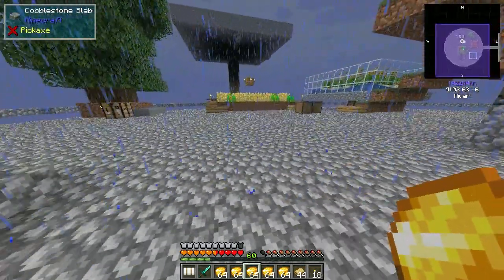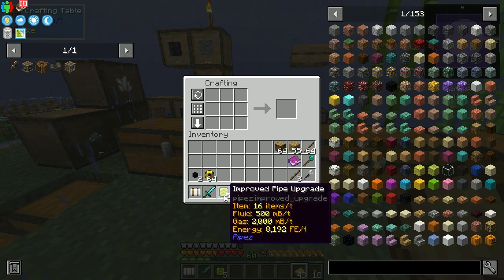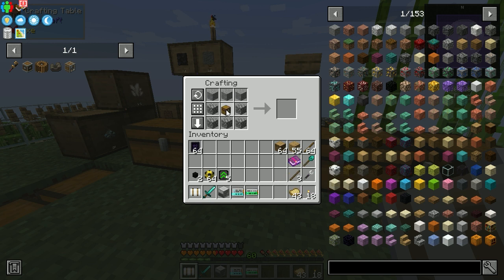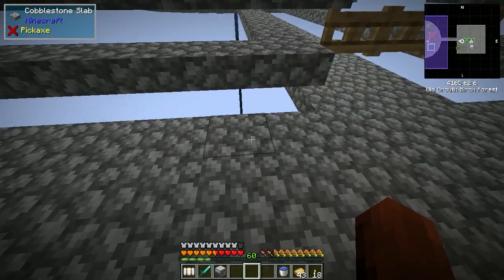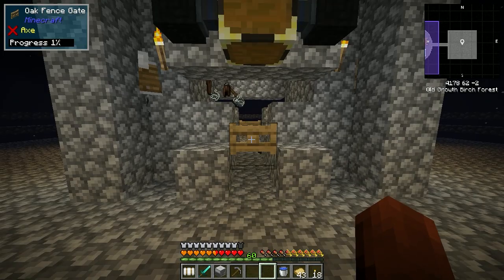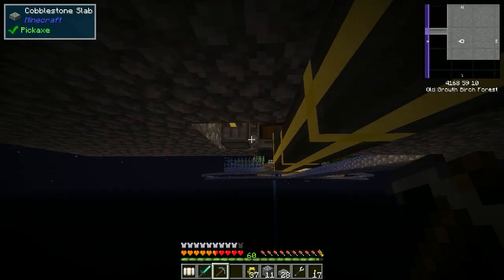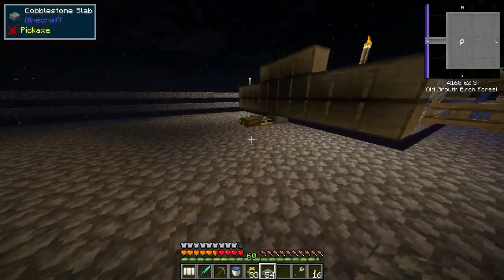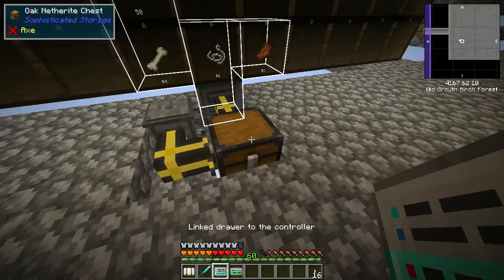T4zzM4nn's to the Sky E009 - Mob Drop Storage Automation - Modded Minecraft Let's Play